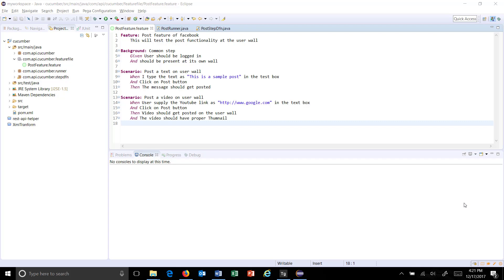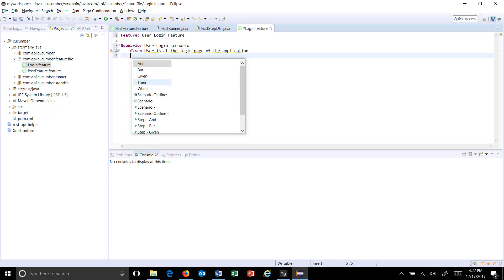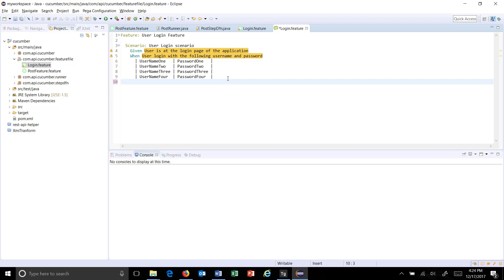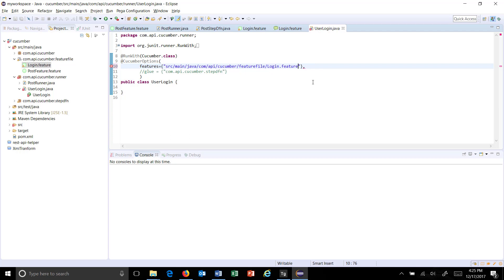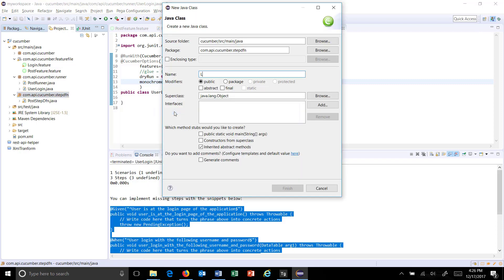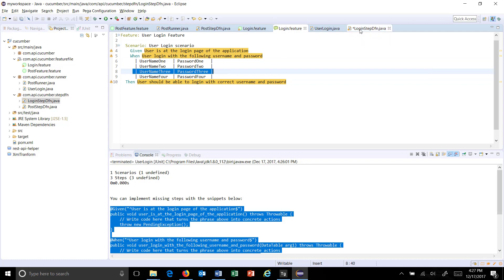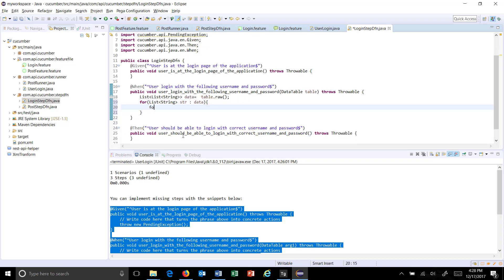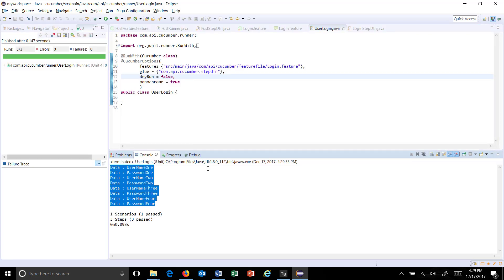12. Cucumber Framework || BDD || Data Table.